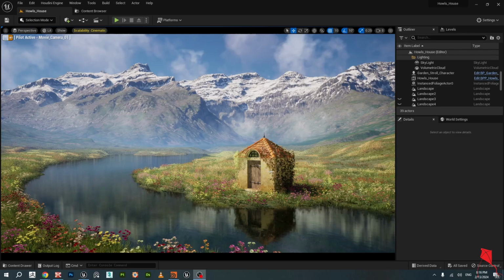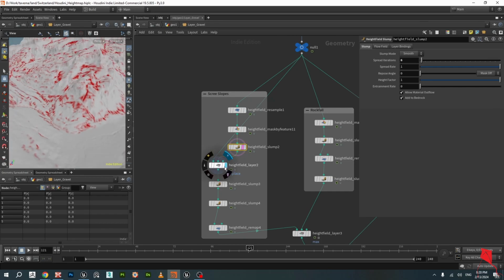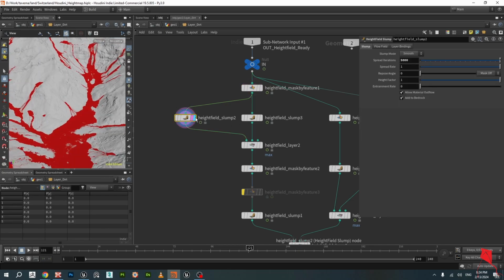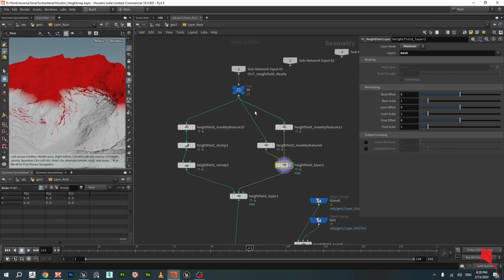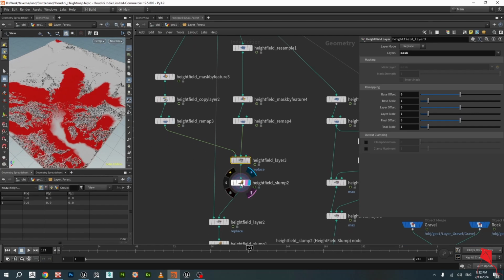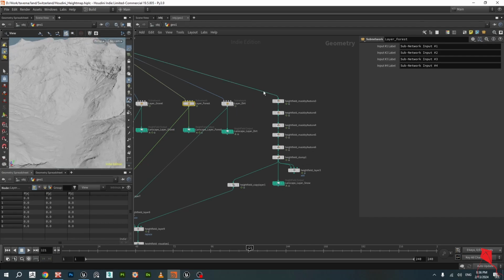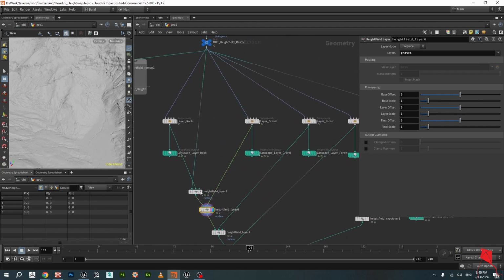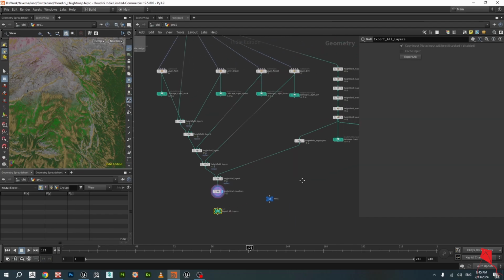Houdini Tutorial - Lidar Data for UE5 Landscape. Part 2 - Weightmaps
In this Houdini tutorial we'll continue to explore the creation of a landscape in Unreal Engine using the real world lidar data. This is the second part, in which we'll create weightmaps (heightfield masks) for gravel, dirt, rock, forest and snow layers.

Chapters:
00:00 The importance of references, teachers and subnetworks
02:47 Gravel layer
07:77 Dirt layer
10:55 Rock layer
14:05 Forest layer
20:31 Snow layer
23:34 Layers visualizing and export
26:29 Export automation